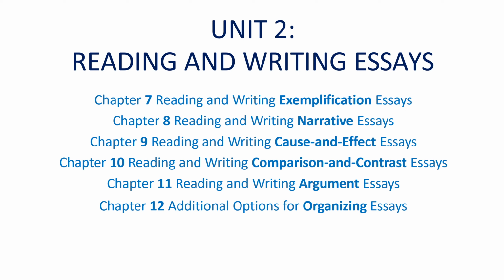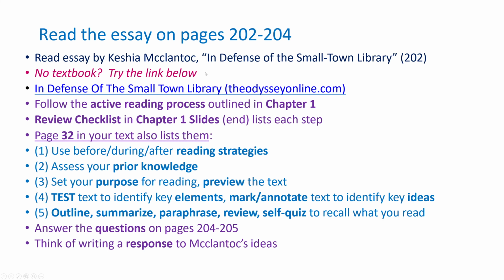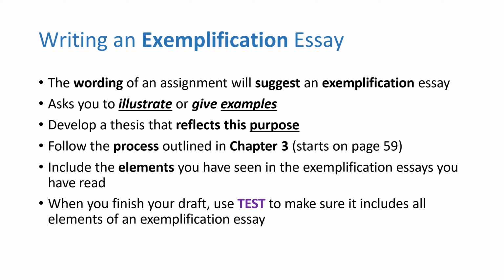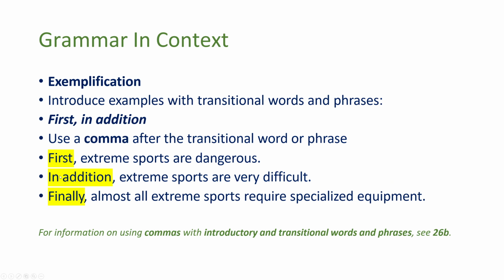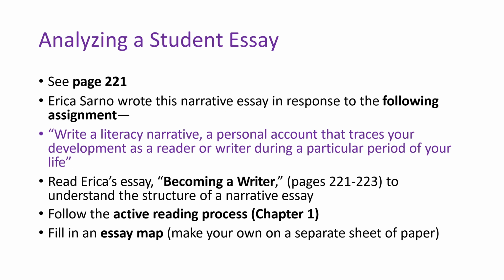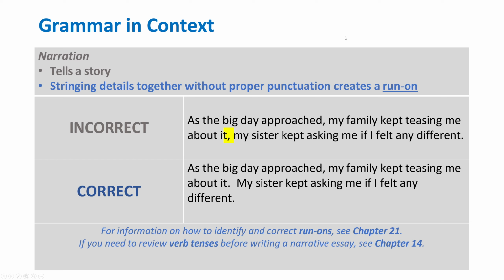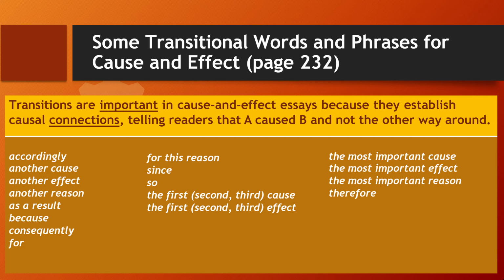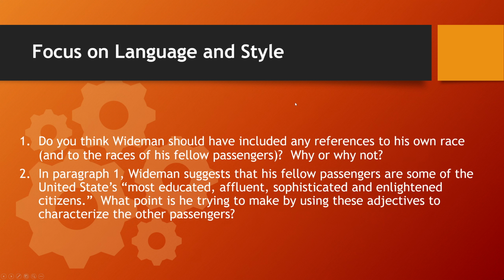Chapters 7 8 9 - Analyzing Different Kinds of Essays